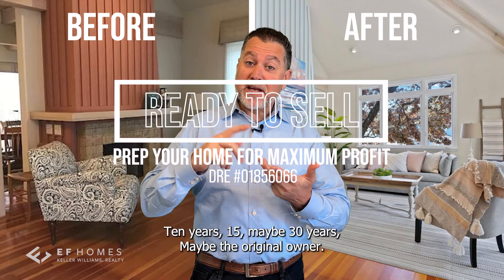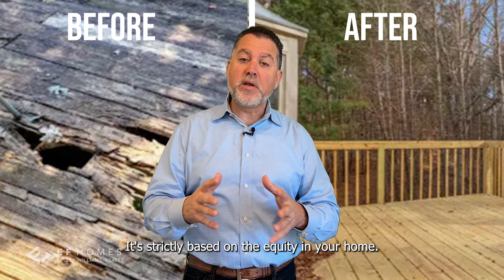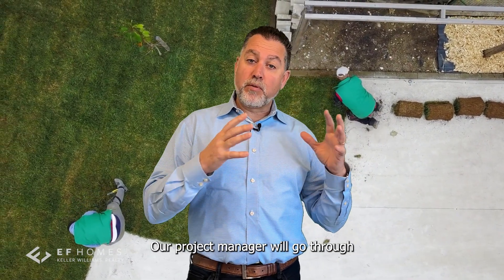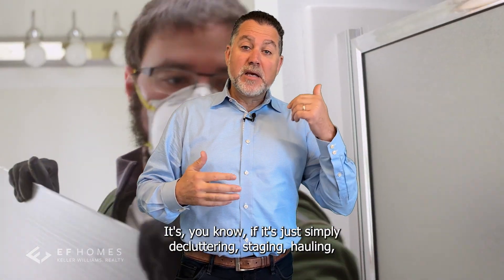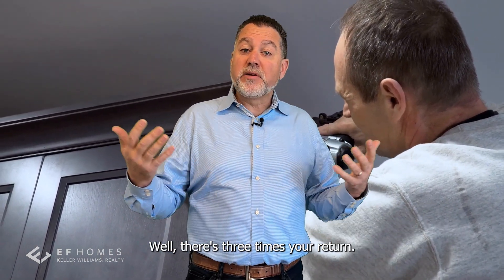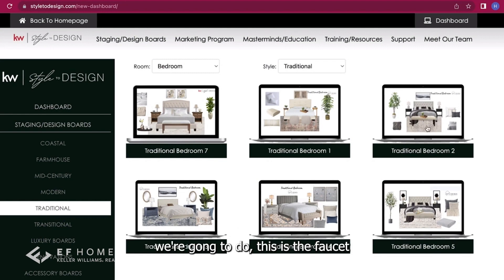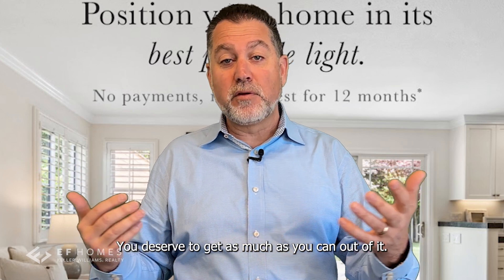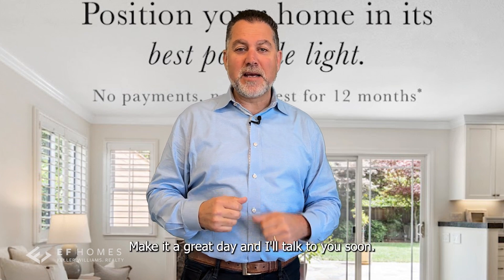PREP YOUR HOME TO SELL FOR MAXIMUM PROFIT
Has the thought of putting your home on the market crossed your mind, but that outdated kitchen or bathroom is holding you back from getting top dollar like your neighbors just did? Well, we have you covered, enter our "Ready To Sell" program that now has both design as well as all the logistics built in, so you can literally just hand us the keys. From hauling trash from a major decluttering to resurfacing the home's floors or maybe even a kitchen refresh. This program is exclusive to EF Homes and Keller Williams. We do all the heavy lifting to make this a super seamless process that maximizes your ROI (Return On Investment), so it’s the items that can double or triple the investment that are our focus.

No need for interviewing contractors or trips to Home Depot, we take care of it all and it’s all based on the equity in your home. The beauty of this is that all enhancements are factored into the closing costs so you never have to pay out of pocket.

You'll be able to transform your property, including:

Exterior/Interior Paint
Roof Repair
Bathroom / Kitchen Enhancements
Repair / Replace Flooring
Cosmetic Renovations
Overhaul Landscaping

We're here to help and can't wait to explain the details, we're extremely excited and look forward to making this a game changer for your home.

We’ve made this an easy, turnkey process so be sure to reach out to find out what your situation might look like so we can get the most for your home.

Thank you for letting us be your Santa Cruz Real Estate resource,
-Erick Fernandez